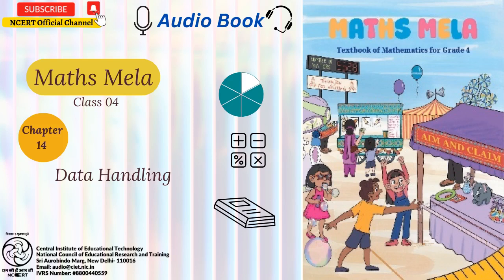Maths Mela Mathematics Class 4 Chapter 14 Data Handling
This is an Audio Book of Mathematics for Grade 4